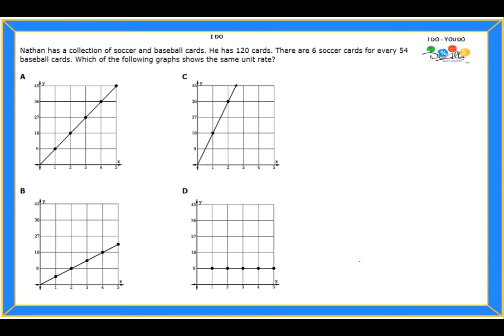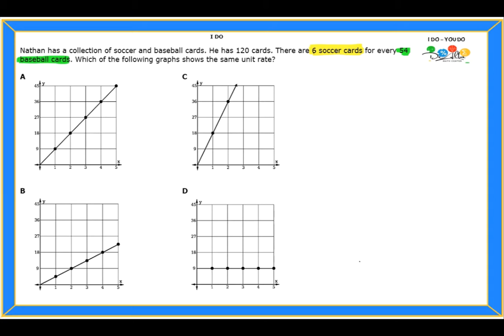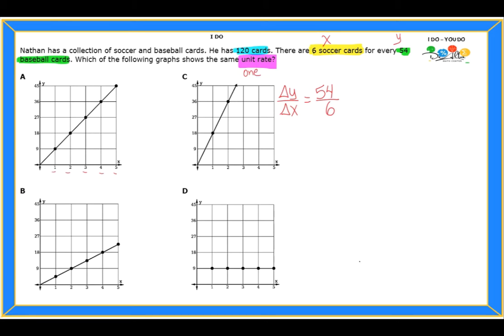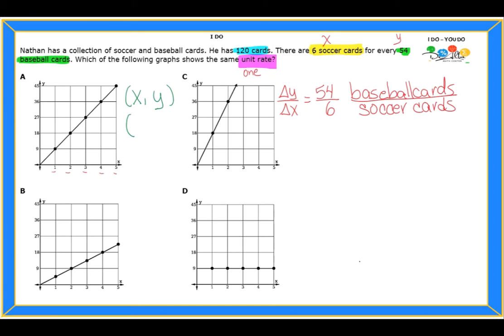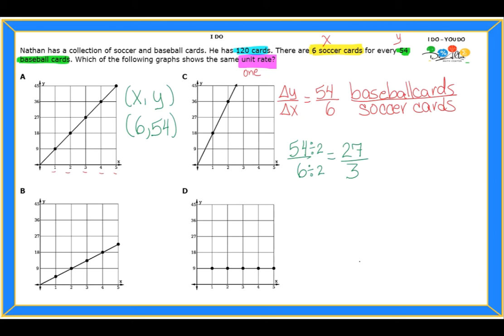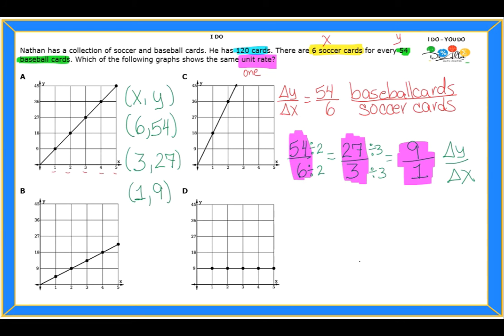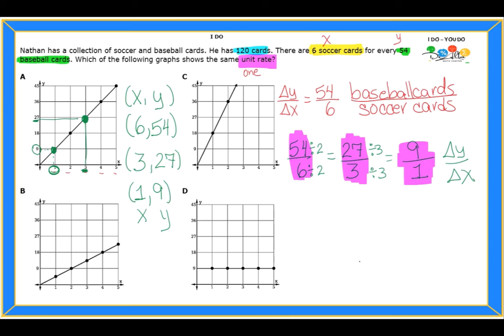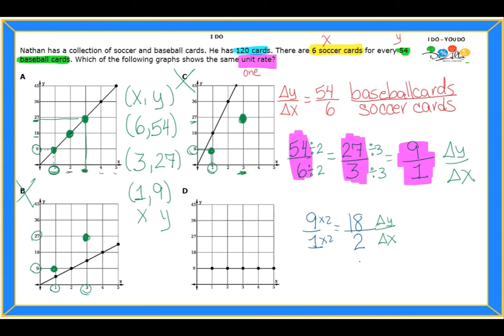8.4 (B) Question 17 - I Do - You Do - English